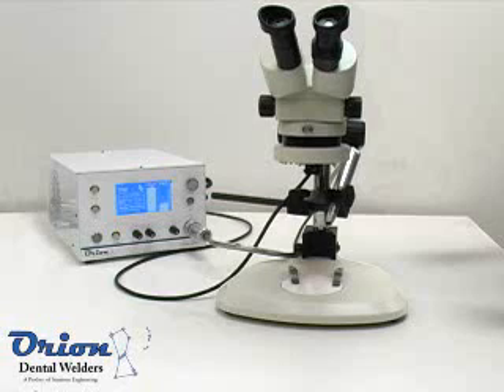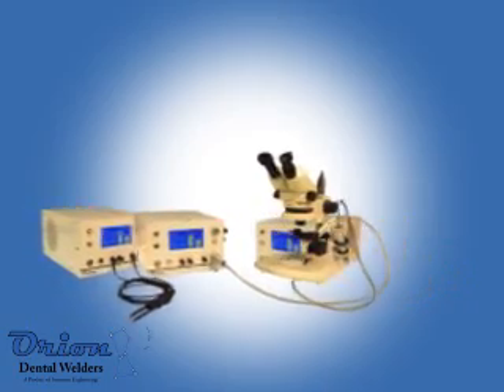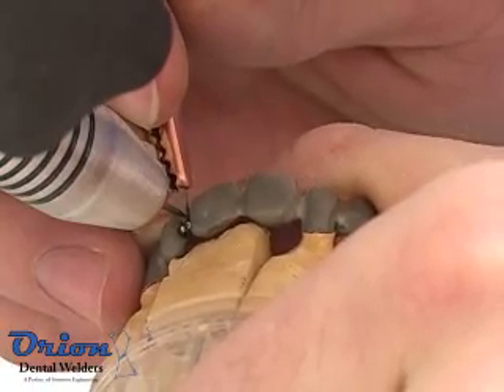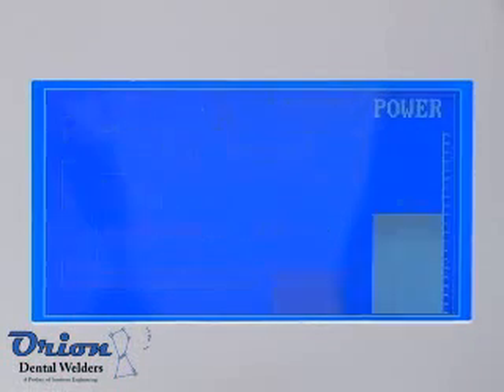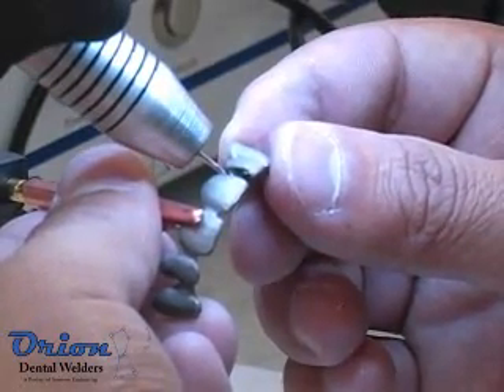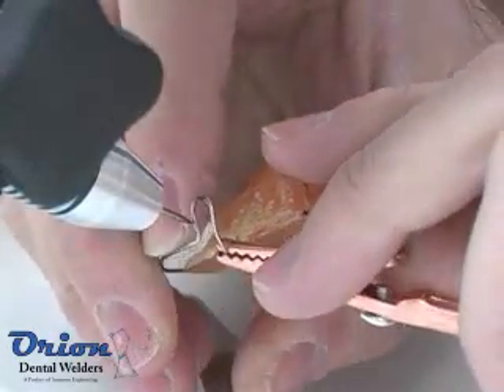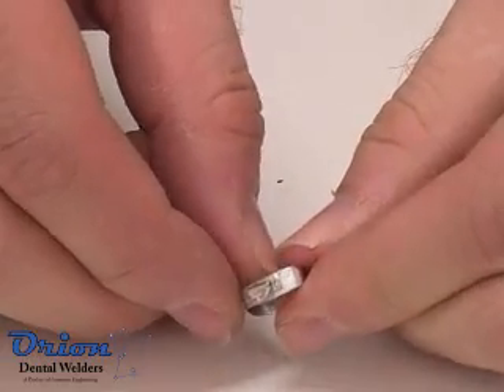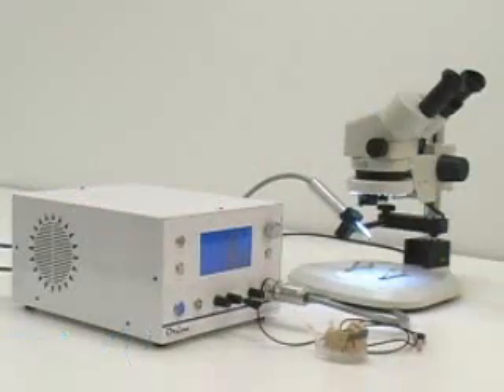Orion Dental Welders - Features and Applications Overview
The Orion Dental Welder uses pulsed arc technology to perform laser-like welds. The Orion Dental Welder is capable of a wide variety of applications including: bridge repair, close porosities, fill holes, and clasp repair. to learn more.